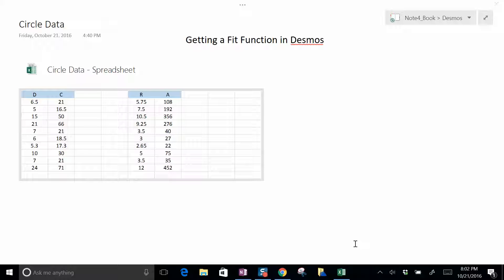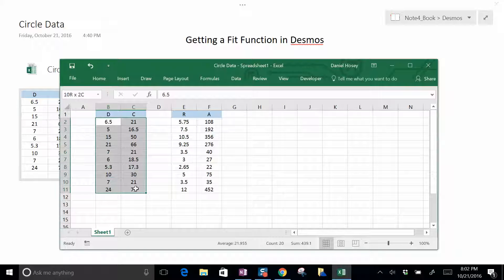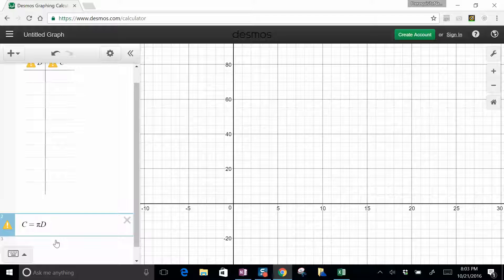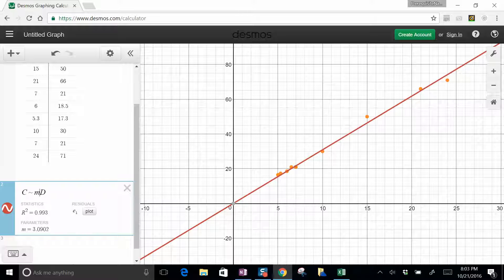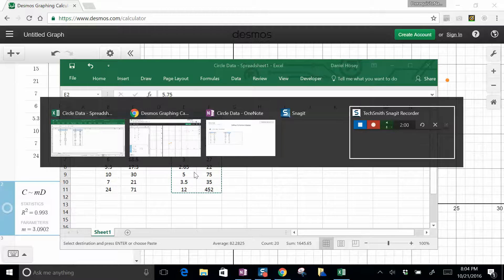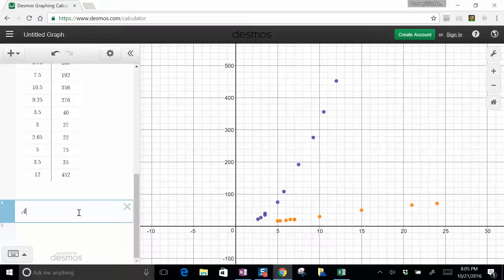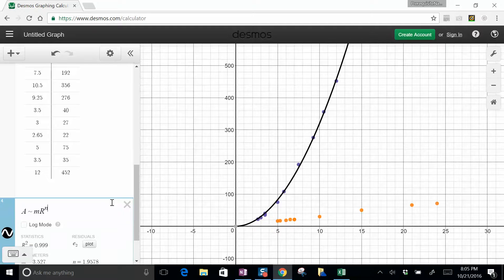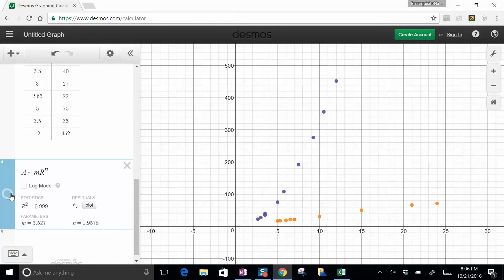How to Fit Data in Desmos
Here is how to plot some linear and nonlinear data in Desmos.

Desmos

ID: jlll8awray